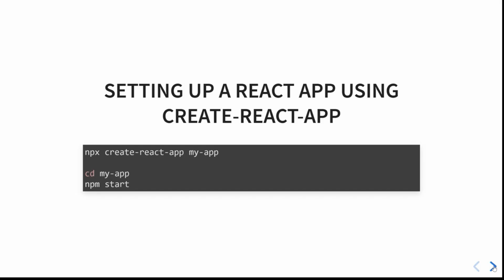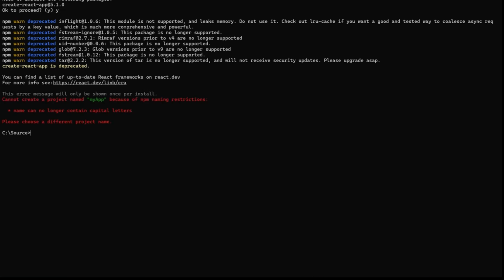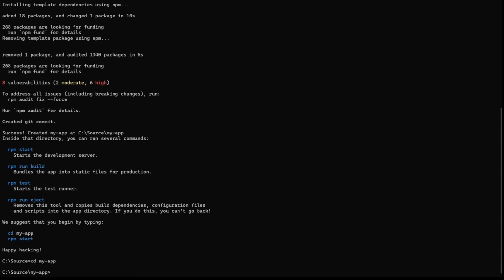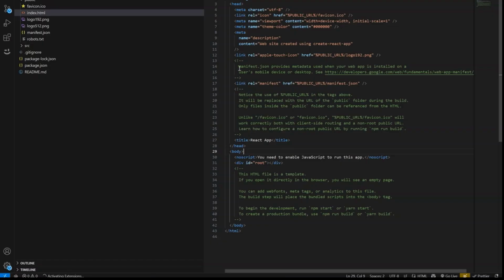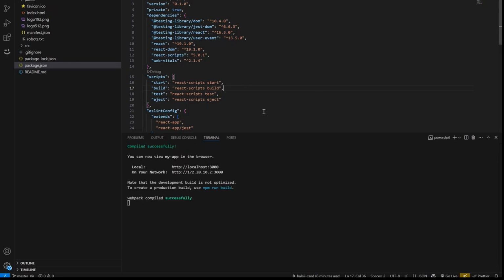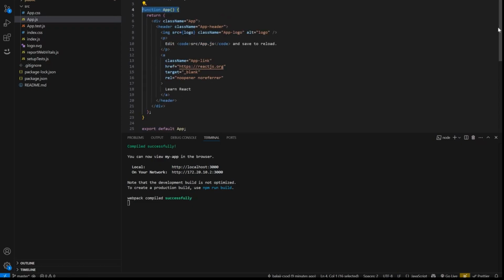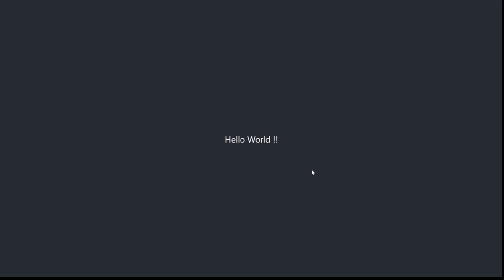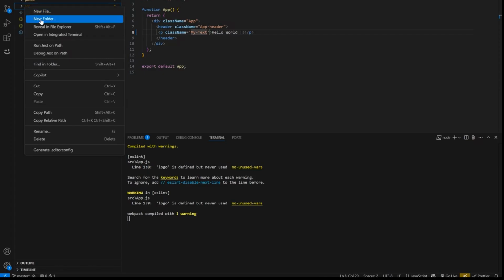From Zero to React! 👨‍💻 Build Your First App in Just 15 Minutes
📌 React.js Introduction + Hello World App | Beginner Tutorial
Welcome to this React.js crash course for beginners! 🚀 In this video, you’ll learn:

✅ Why use React for web development
✅ Prerequisites you need (Node.js, npm, code editor)
✅ How to set up your environment
✅ Step-by-step creation of your first React "Hello World" app
✅ Folder structure and how React works under the hood

This is perfect for those just starting with React or frontend development in general. No prior experience with React is required!

👇 Chapters
0:00 - Introduction
1:30 - What is React?
3:10 - Prerequisites
5:00 - Installing Node.js and npm
6:20 - Creating the React App
10:00 - Writing Hello World
12:30 - Folder Structure Explained
15:00 - Conclusion & Next Steps

💻 Tech Stack Used:

React.js

Node.js

npm

VS Code